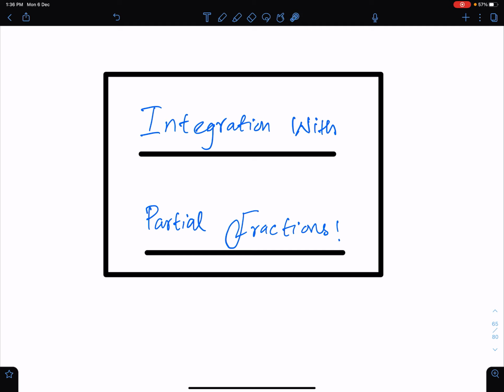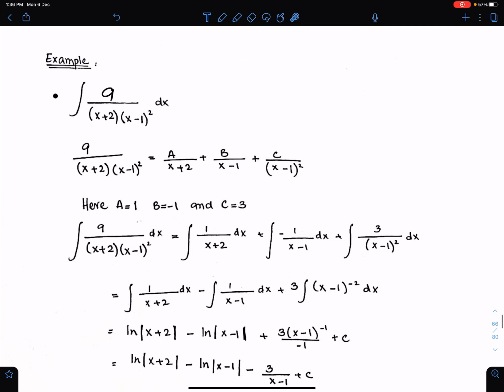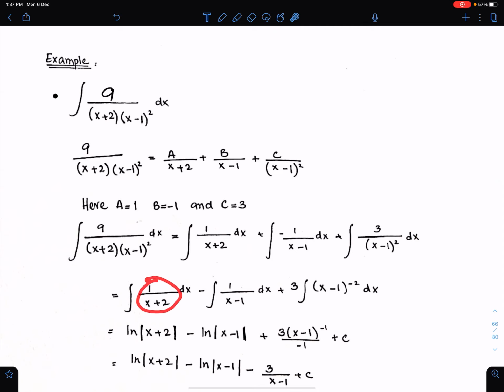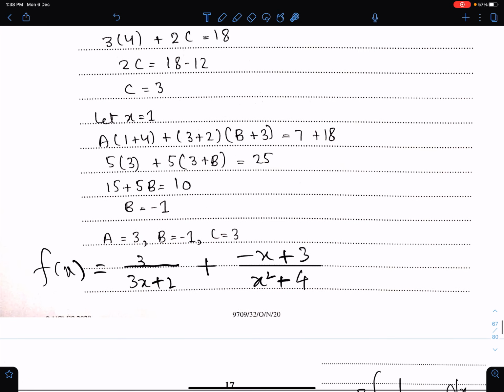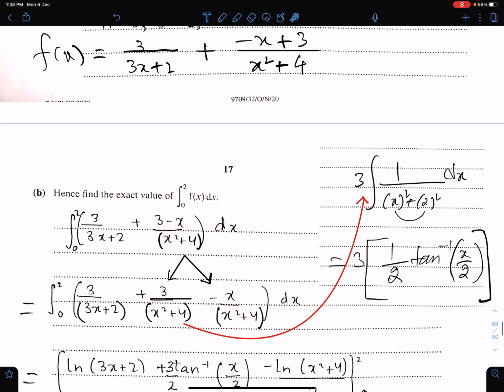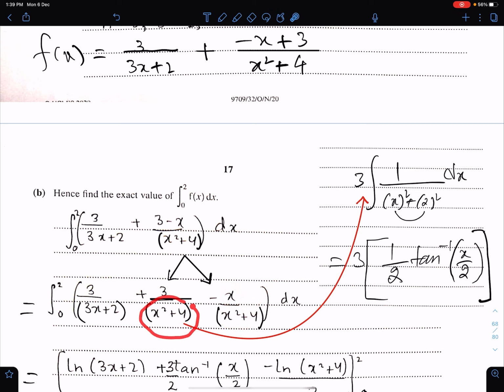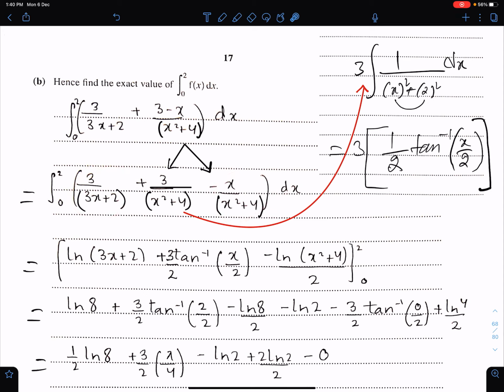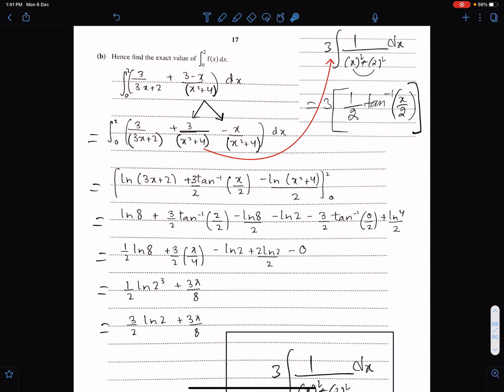A2 Maths P3: INTEGRATION WITH PARTIAL FRACTIONS. Concepts With Examples. Mon, 6 Dec 2021.